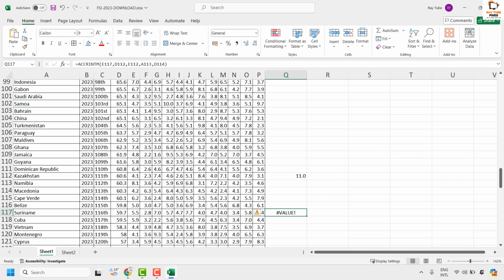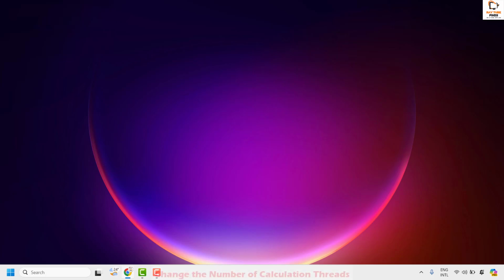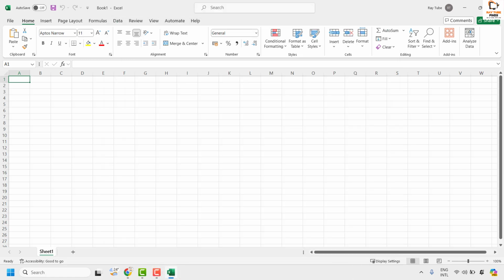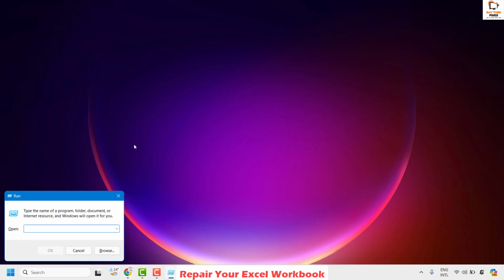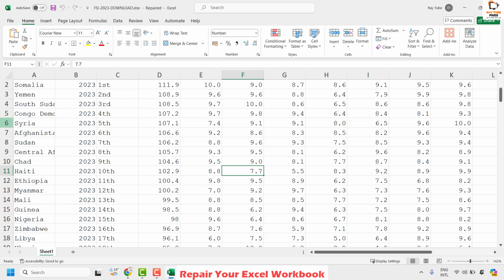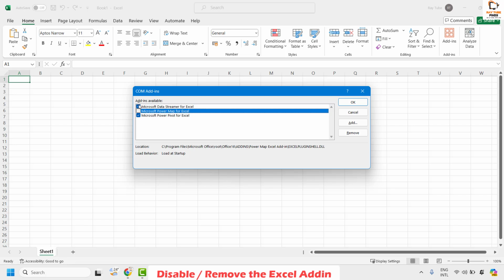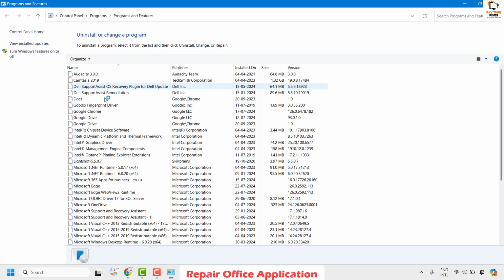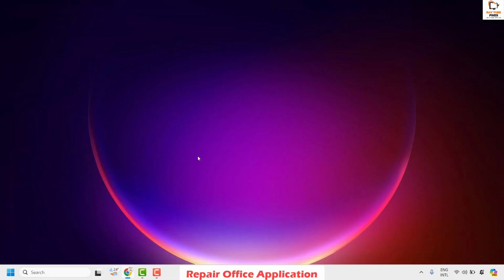Solution : "Excel Ran Out of Resources Error" in Windows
Do you keep encountering the ‘Excel ran out of resources’ error on your Windows 10 or 11 computer? This error can pop up when performing basic calculations, moving rows and columns, or simply navigating through your sheet. It can hamper your workflow and may result in data loss.

If the usual methods, such as restarting Microsoft Excel, have not helped, it’s time to try other options. In this guide, we have listed some effective solutions that should help you quickly resolve the error. So, let’s take a look.